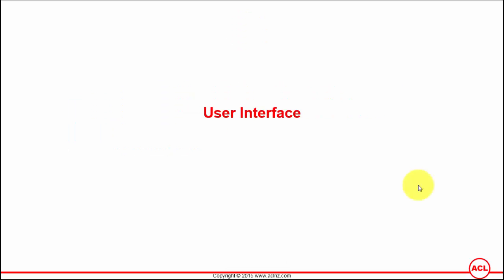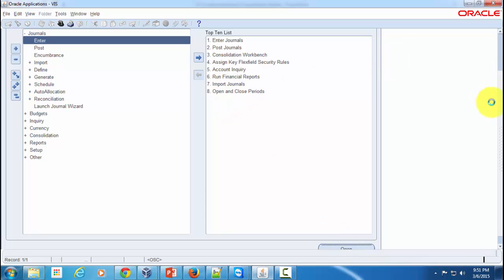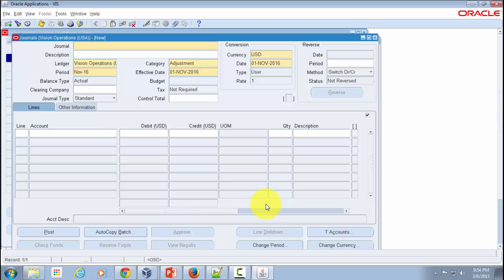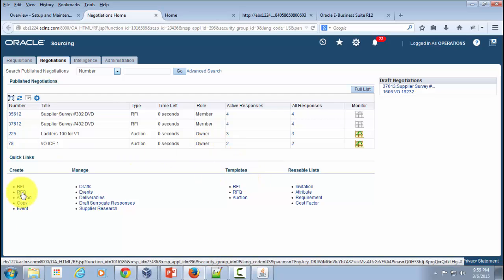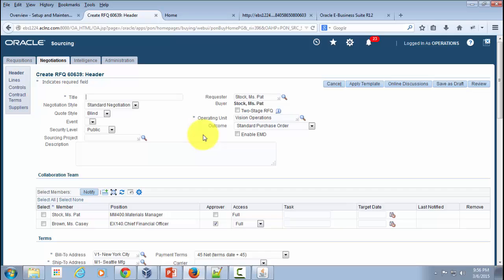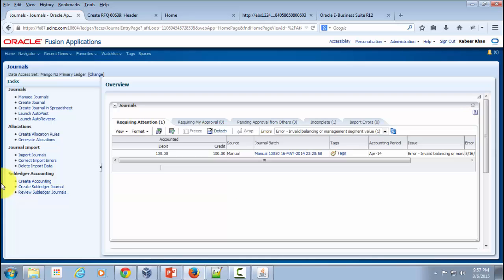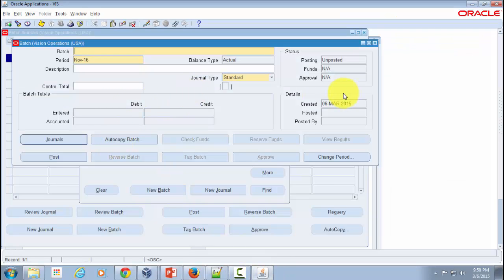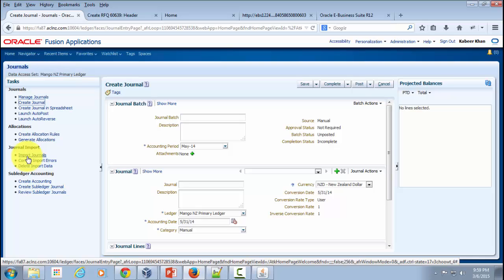User Interface - Oracle Fusion Apps Vs Oracle E-Business Suite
Course Name = R11g Oracle Fusion Applications Fundamentals
Instructor = Kabeer Khan, ex-Oracle, New Zealand